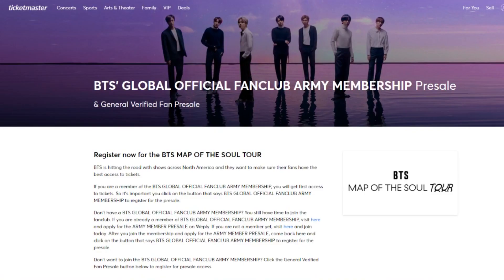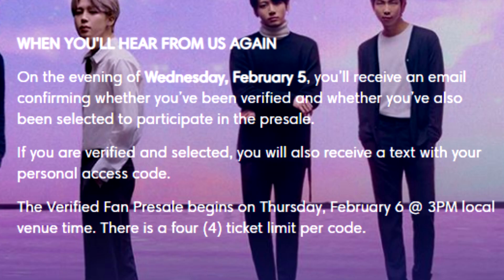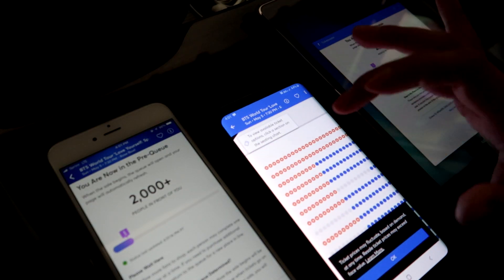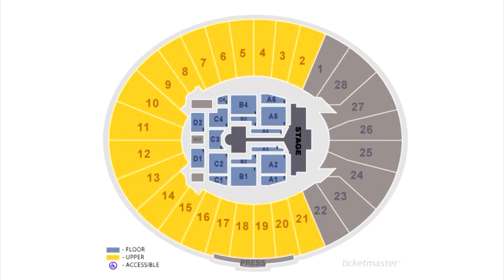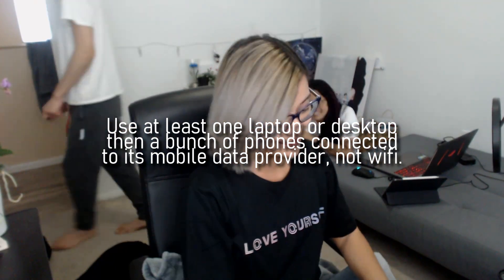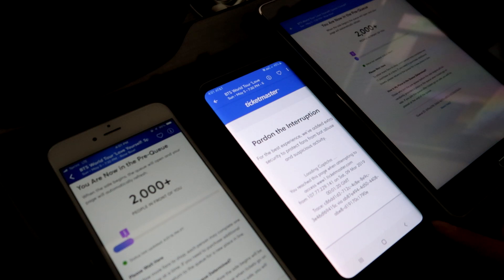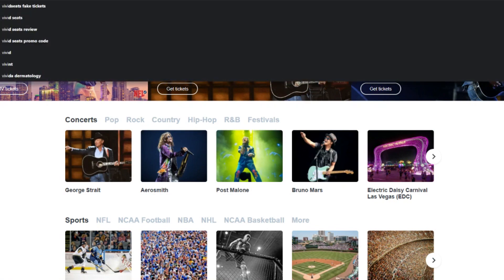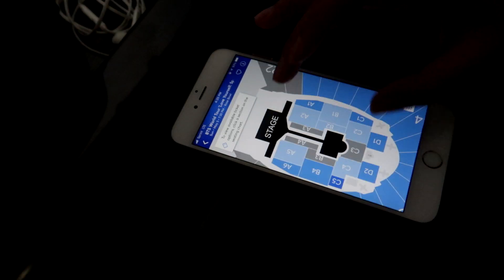HOW TO GET BTS CONCERT TICKETS | PROCESS & TIPS | 방탄소년단 BTS MAP OF THE SOUL TOUR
I hope this video could help you understand the process and help you when it's time to buy concert tickets for BTS tour called "MAP OF THE SOUL".

SPECIAL THANKS TO MY PATRONS:
💎 Jon D, Sharah Hanna, Stacey Briggs, Jeanda Sakakhanone, Ella Alexander, Theresa Wilkinson
💎Betty Hodge, Felicity Megan, Jae-Christopher Rowan, Andrea Marie Raiti, wmb52955
💎Emperatrice, Kathryn T, Patricia de Rossi, Podcast Fandom, Eli Kee, Sarah Mae Li, Kimberly Haskins, Francesca Bentancourt, Cora, Aurora, Myisha Hill, Roxy, Nessassities

BTS COMEBACK | BTS BLACK SWAN | BTS BLACK SWAN REACTION | BTS MAP OF THE SOUL: 7 | MOTS7 | MAP_OF_THE_SOUL_7 | 방탄소년단| XCELESTE | BTS CONCERT | HOW TO GET BTS TICKETS | CONCERT TICKETS | BTS CONCERT TICKETS TIPS AND PROCESS |STEPS AND TIPS